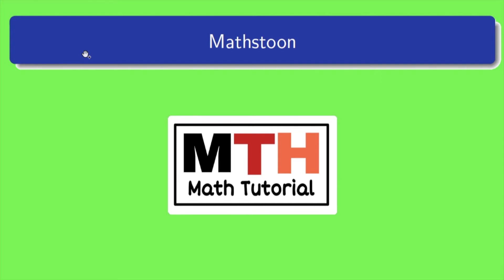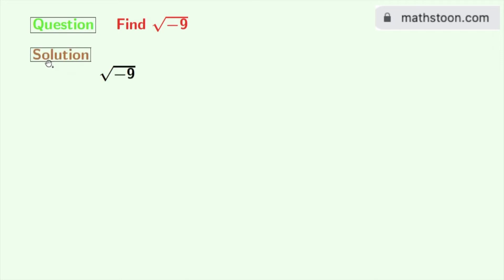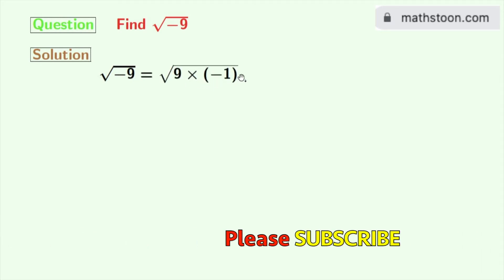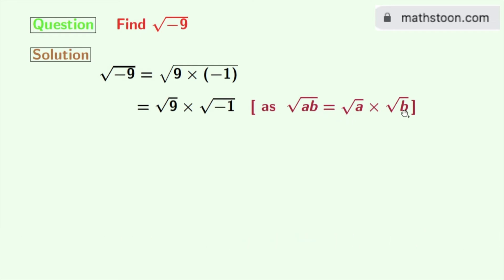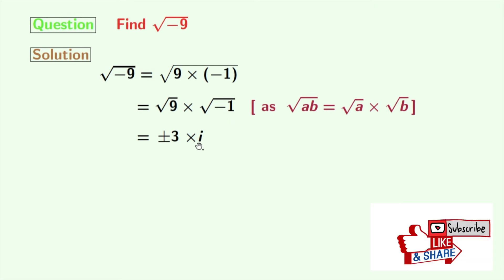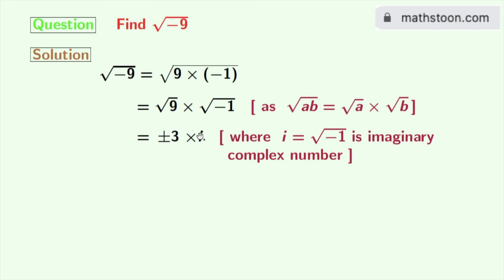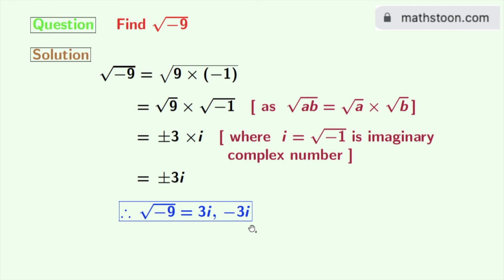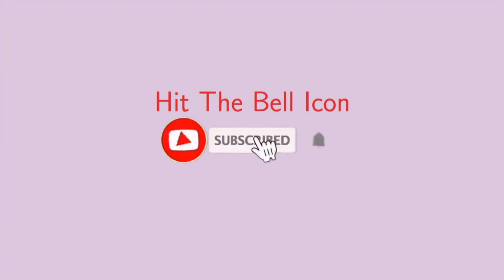Square root of -9 || Square root of negative 9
In this video, we will find the square root of minus 9 in a very easy way.

We post videos daily on youtube